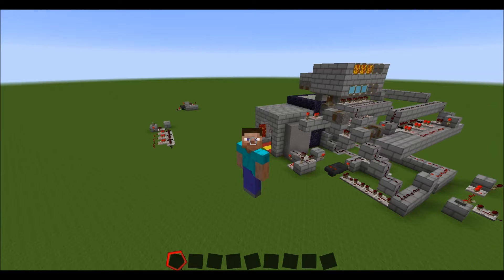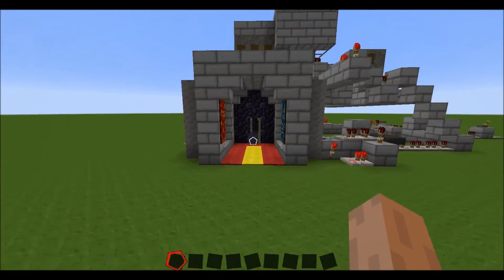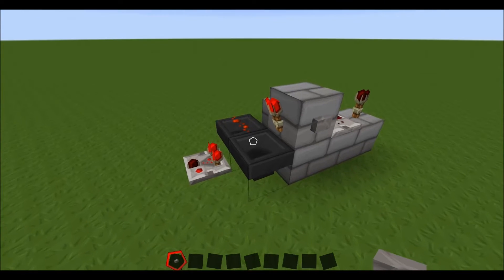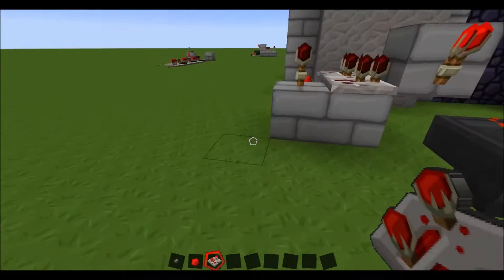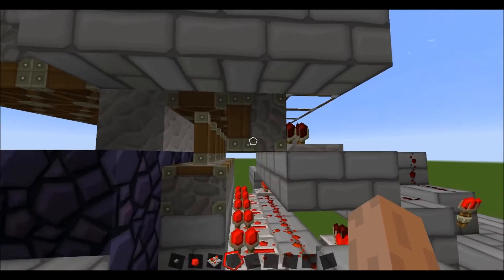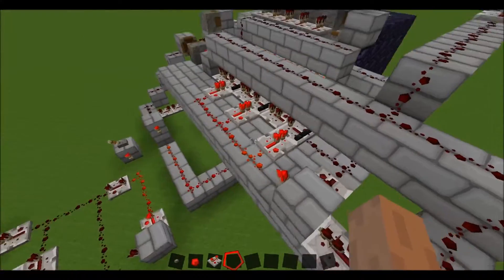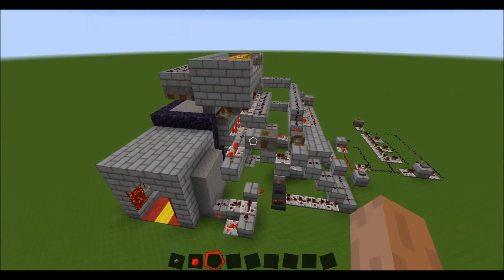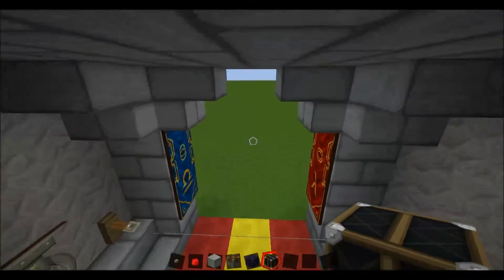Minecraft :: Tutorial - Crushing Ceiling Trap (Indiana Jones Style)